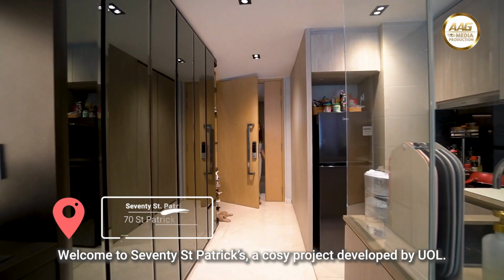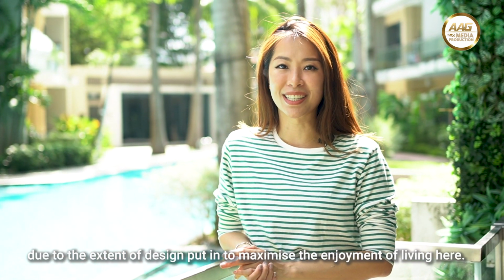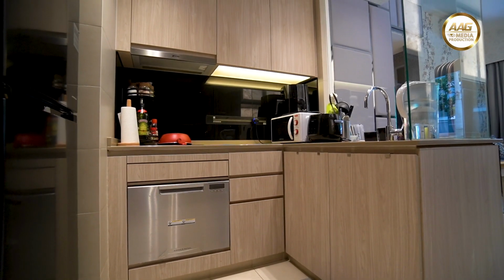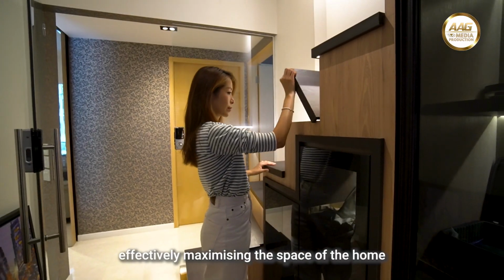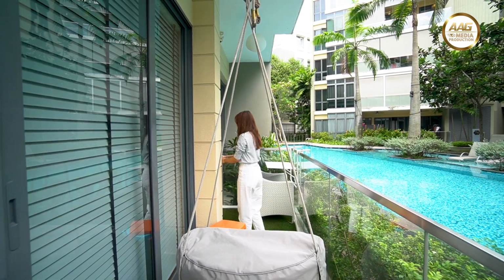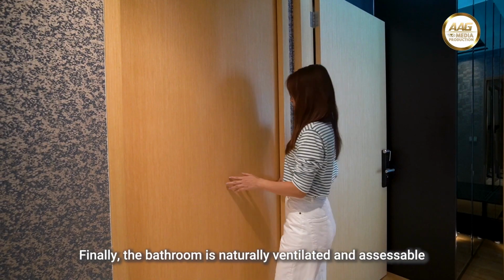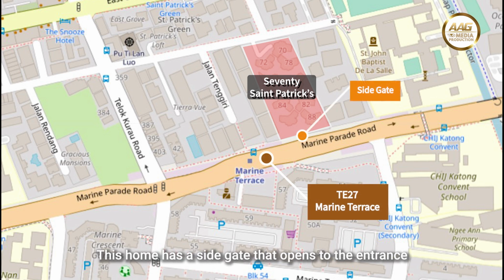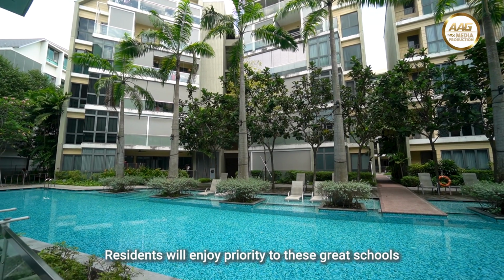Singapore Condo Property Home Tour | Seventy St Patrick's | Ground Floor 2-Bedroom by Michelle Tan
Kindly contact Featured OrangeTee & Tie AAG Agent: Michelle Tan